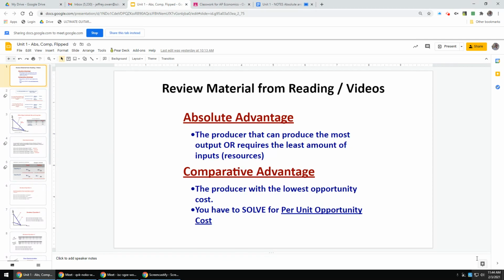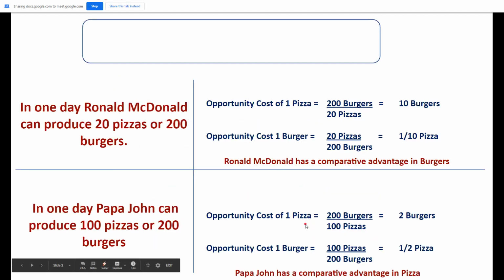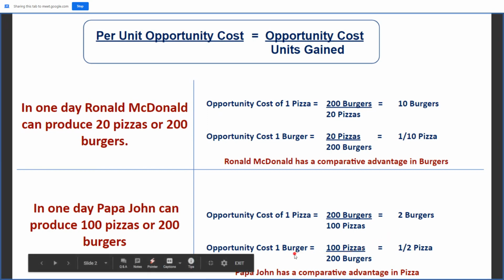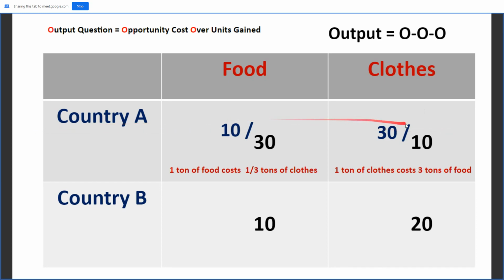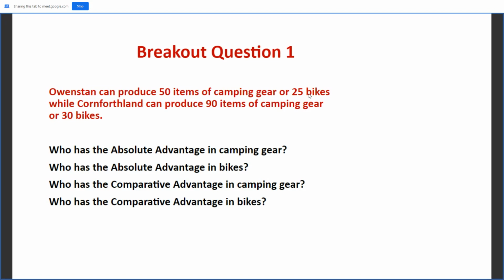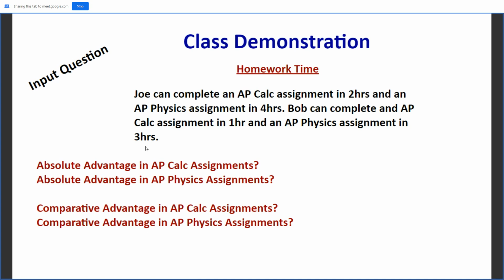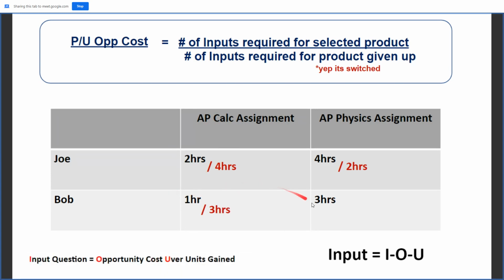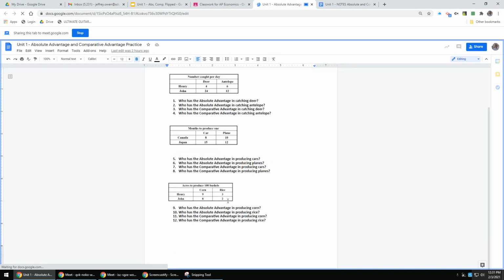Unit 1 - Abs and Comparative Advantage